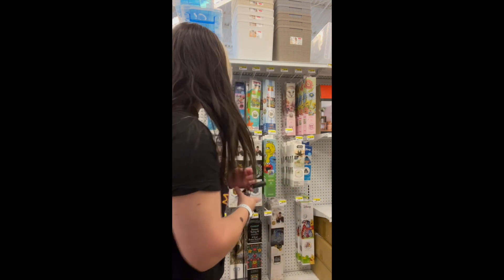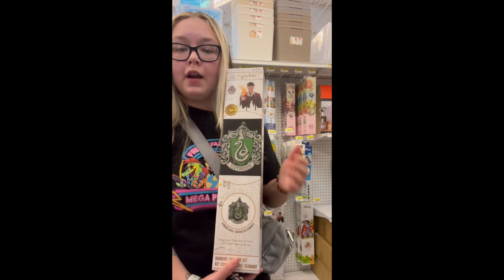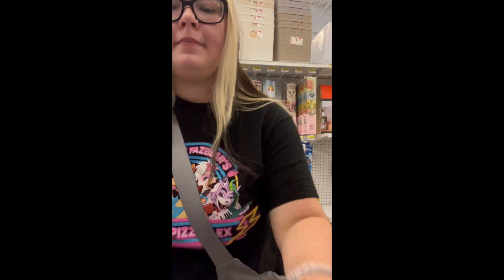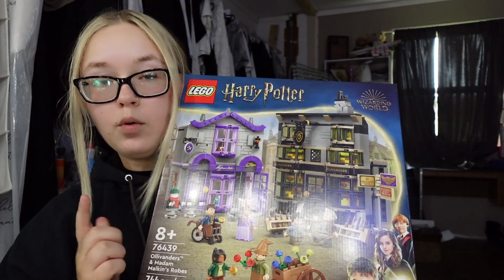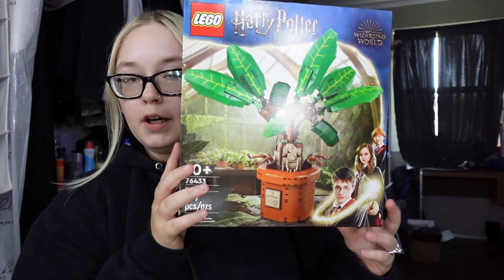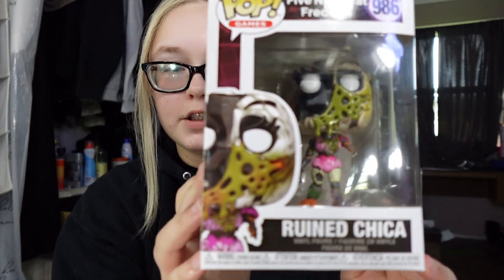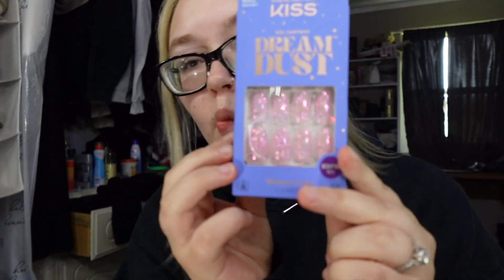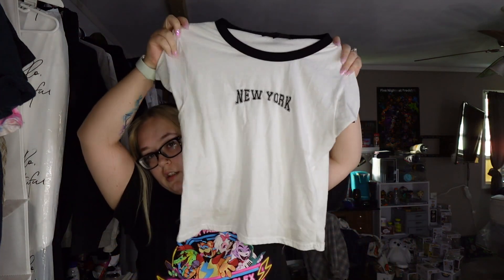Harry Potter Haul, Date Night, and Swimming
In this video I show you what I got at Joanns and Target, as well as go on a date night to Taco Bell